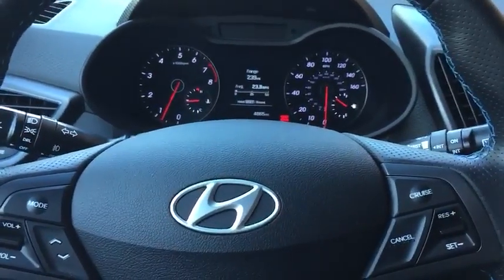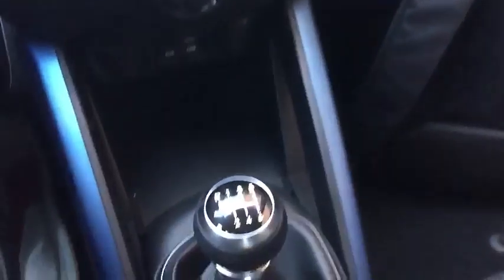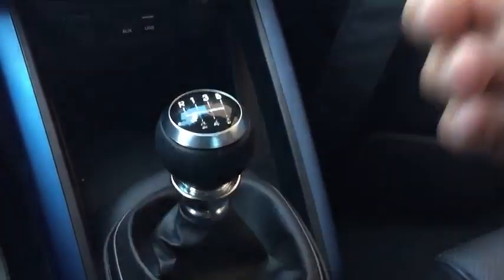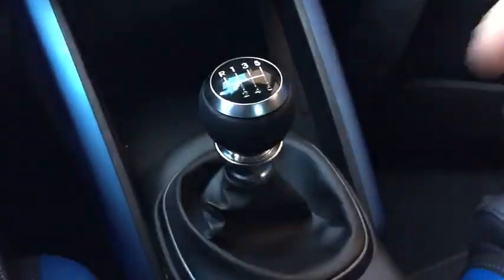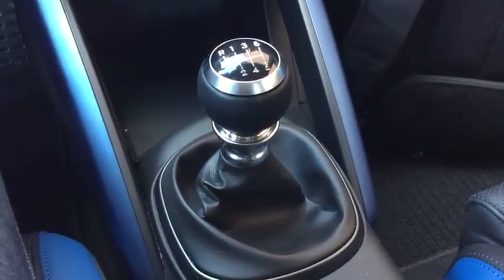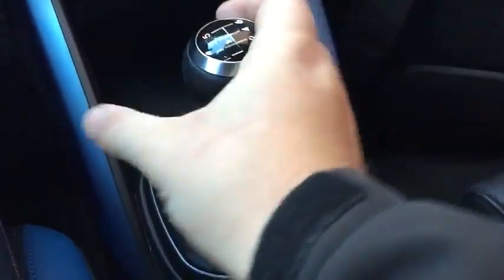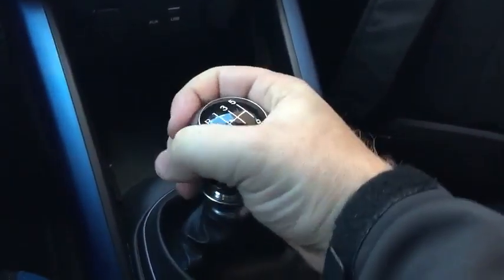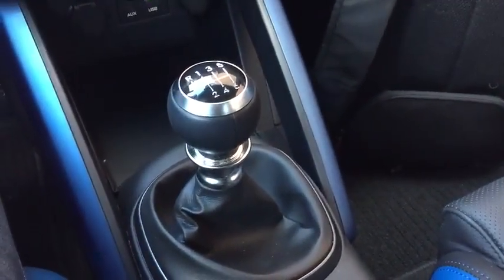2016 Hyundai Veloster Rally Edition Shifter Problems | Autoblog Short Cuts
Associate Editor Brandon Turkus uncovers a frustrating issue with the manual transmission shifter on the Hyundai Veloster Rally Edition.